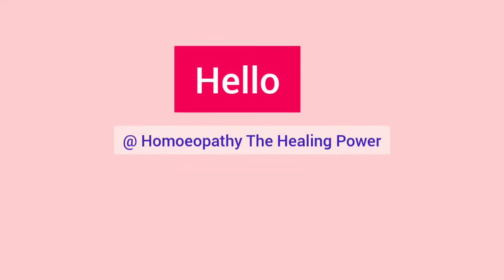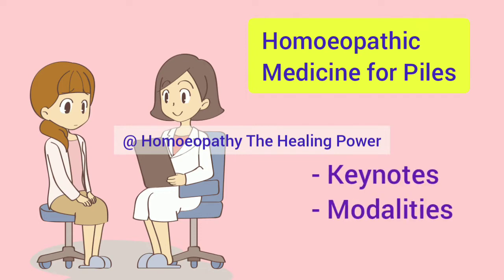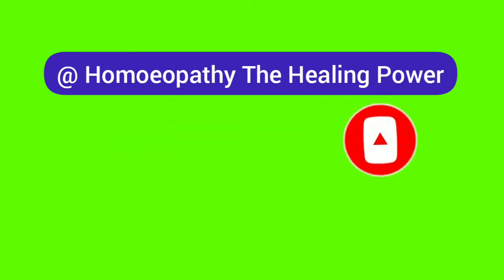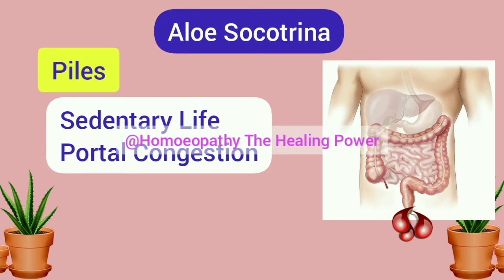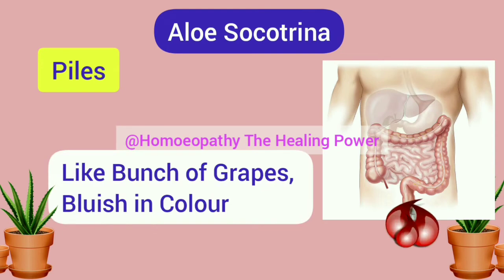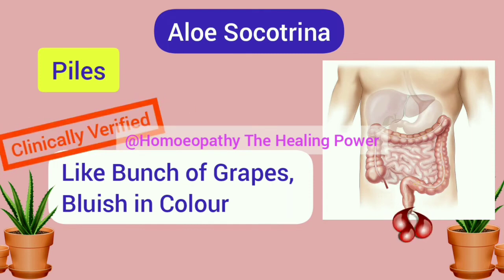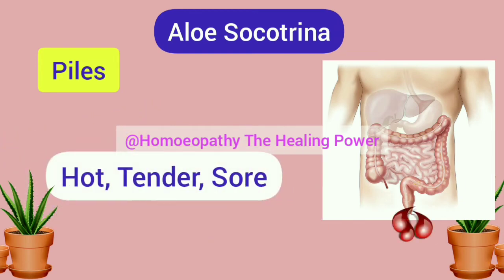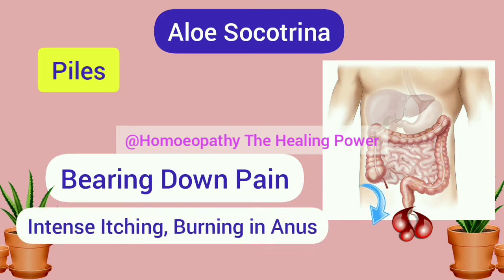Homoeopathic Medicine for Piles / Haemorrhoids | Piles Treatment in Homoeopathy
Hello Friends,
  Homoeopathy The Healing Power

Friends in this Video we have Discussed Homoeopathic Medicine for Piles, Haemorrhoids. Piles Treatment in Homoeopathy, Bleeding Piles or Haemorrhoids and it's Treatment in Homoeopathy

Friends in this Video we have Discussed in Detail one of the Leading Homoeopathic Medicine for Piles with it's Keynotes and PQRS Symptoms

Friends,

🤔 Do you want to Improve Your Knowledge in Homoeopathic Materia Medica ?

🤔Do you want to Improve Your skills in 👩‍⚕️👨‍⚕️Homoeopathic Practice ?

👉  We are sure that your Answer is YESSS 💯💯💯

Then You are Right now at Correct Place 💯💯👍

Homoeopathy The Healing Power is a YouTube Channel created Specially for Homoeopathic Students and Practitioners
In Our Channel Homoeopathy The Healing Power you will get FREE EDUCATIONAL Videos on
 📚 Homoeopathic Materia Medica
 📚Organon of Medicine
 📚 Homoeopathic Philosophy
 📚 Homoeopathic Repertory
 📚Agrohomoeopathy
 📚 Homoeopathic Clinical Tips
 📚Life History of Different Pioneers
 📚Many more Interesting Topics

The Videos are made Easy, Interesting and Simple to Understand and to Remember.

Each Video on Homoeopathy The Healing Power are made after Detail and Complete Study of Homoeopathic Materia Medica,Our Clinical Experience,and Experiences of Our Patient.

📽️ VIDEOS TO BE WATCHED

🌄More About Homoeopathy 🌄

☀️Homoeopathic Medicine Visual Drug Picture☀️

☀️Homoeopathic Mother Tincture ☀️

☀️Mind Rubric Study☀️

⛑️ Homoeopathic First Aid ⛑️

😷 Homoeopathy and Covid 19 Pandemic 😷

💎What we should learn from Dr Samuel